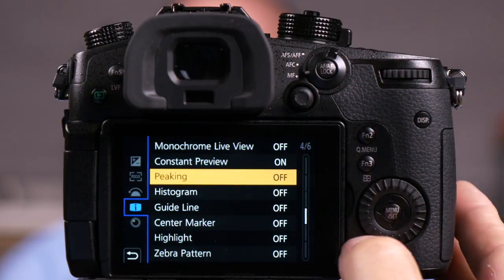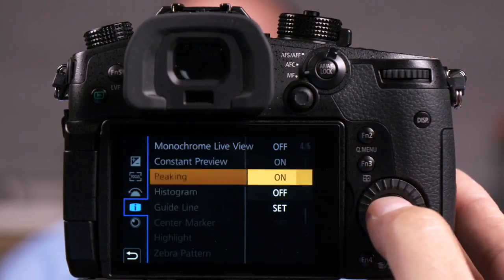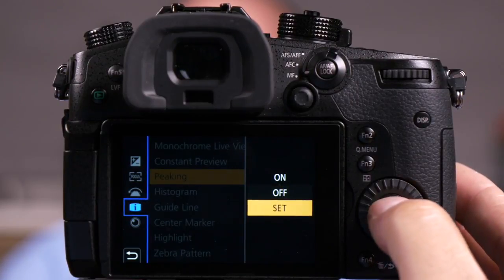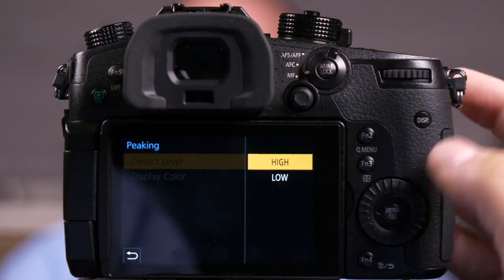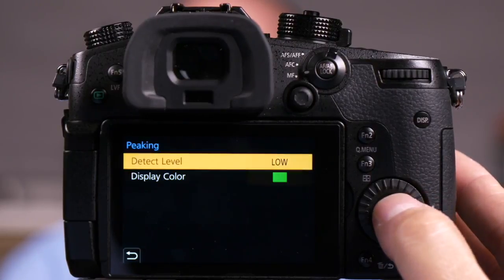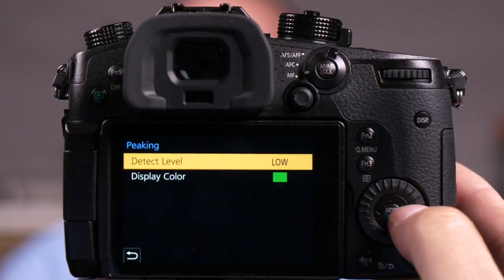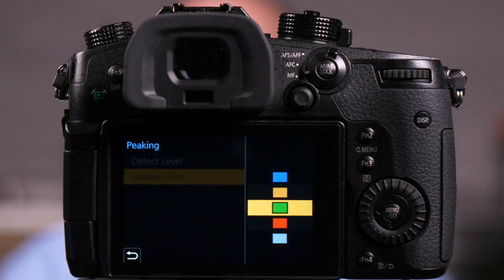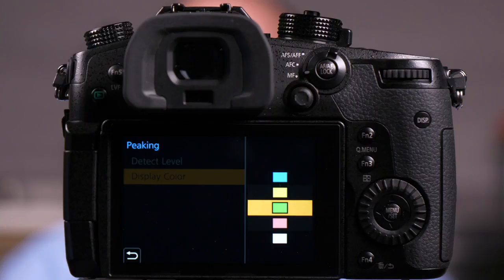Panasonic - LUMIX G Series - DC-GH5, DC-GH5S, DC-G9 - How to use Focus Peaking.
In this Video Panasonic's Tech Team Provides you with a quick explanation on how to use Focus Peaking.  When used In-focus portions (portions on the screen with clear outlines) are highlighted when focus is being adjusted manually.

The model shown in the video is the LUMIX DC-GH5, the information in this video also applies to LUMIX DC-G9 and DC-GH5S